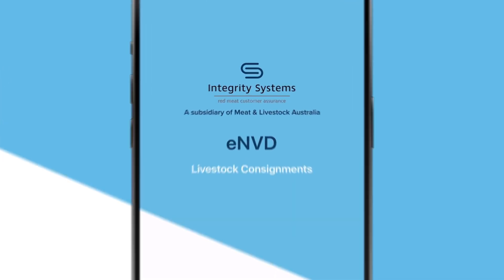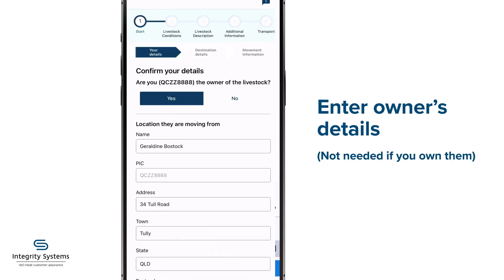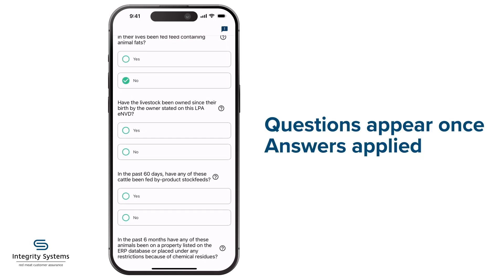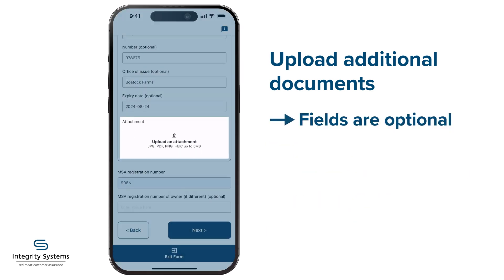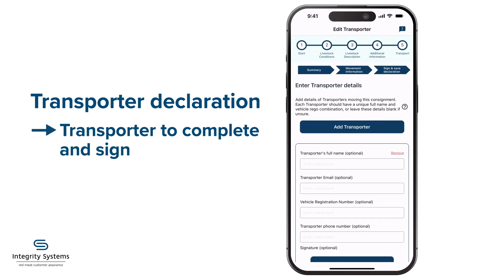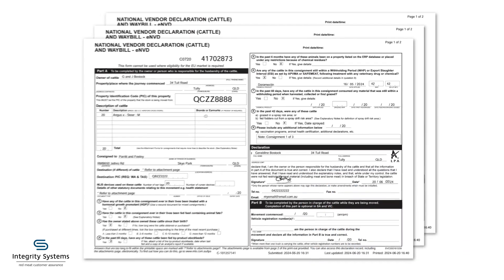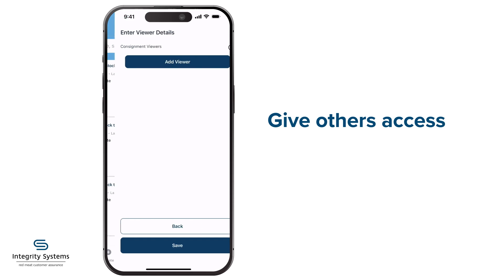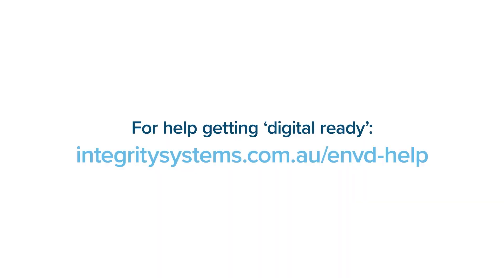How To Use The eNVD App – Full Tutorial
Welcome to our comprehensive tutorial on how to use the eNVD (electronic National Vendor Declaration)app! In this video, recorded in June 2024, we walk you through every step you need to create a consignment and master the eNVD system. Please note that if you encounter any differences between the video and the current version of the app, it may be due to updates made after this video was created.

0:00 – Intro
0:17 – Login via myMLA
0:29 – Create a consignment demo
3:39 – Automatic transfer – Transporter signs on their device
4:03 – Transfer via Email/SMS – Transporter signs on your device
4:16 – Print for Transfer – Transporter signs on paper
4:46 – Offline transfer – Transporter scans QR Code
5:31 – Adding viewers to consignment
6:00 – Adding comments
6:13 – eNVD app summary